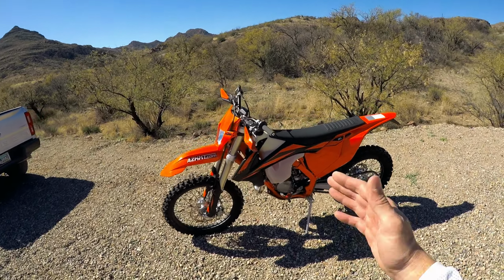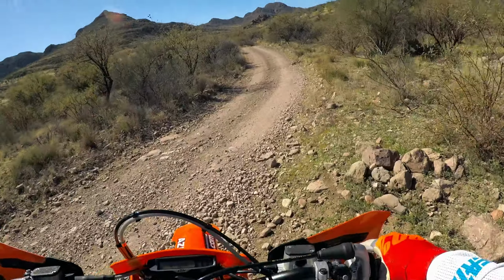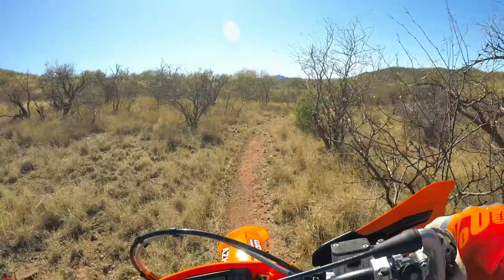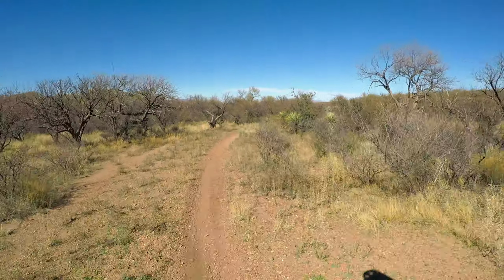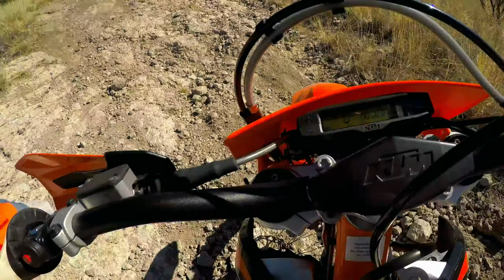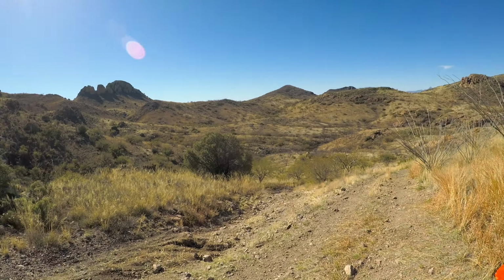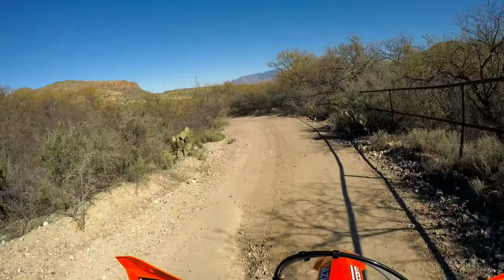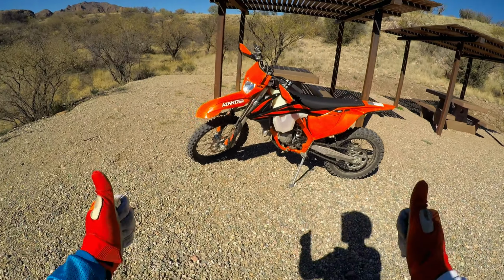150 XC-W Break In and Reveal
I break in the 2019 KTM 150 XC-W for my fiance and surprise her with the bike adorned in new plastics and custom graphics.

So far it has been lowered, custom graphics added to acerbis plastics, AXP skid plate, FMF turbine core 2, and a seat concepts low seat. More protection goodies and the Lectron carb to come!

That two stroke sounds good!